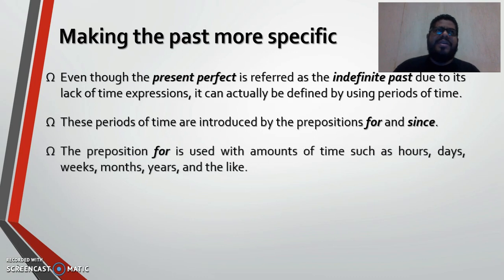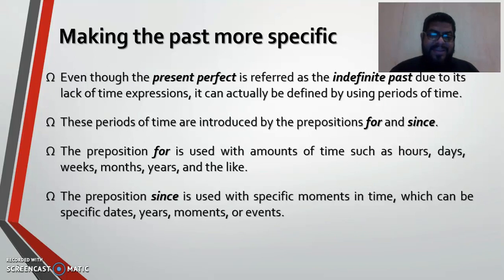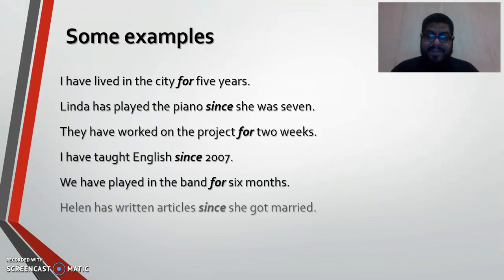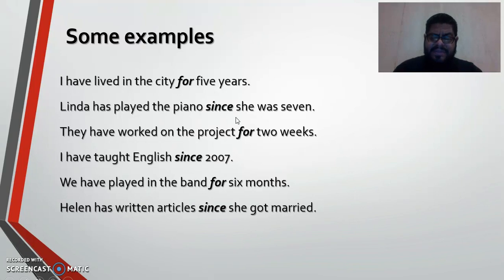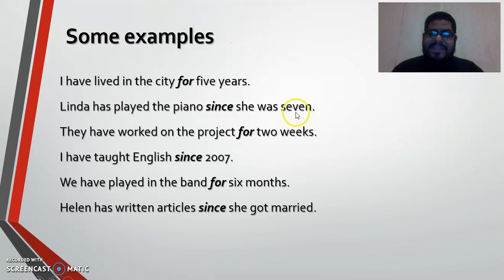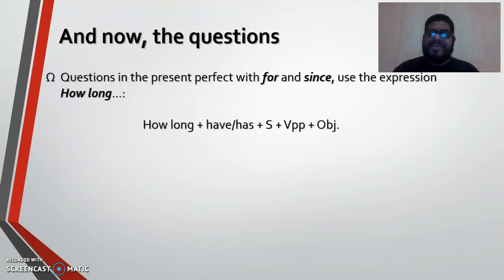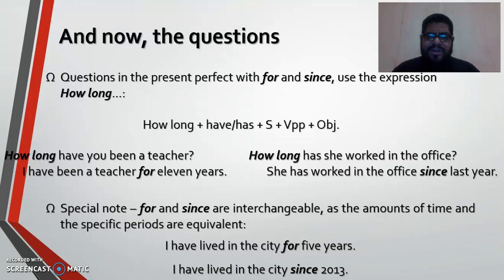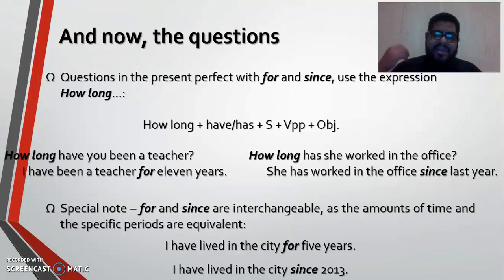P. Perfect - For/Since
A short review of the use of For and Since with the Present Perfect